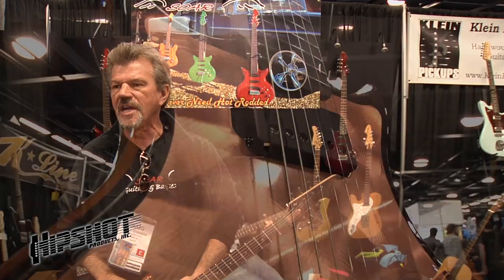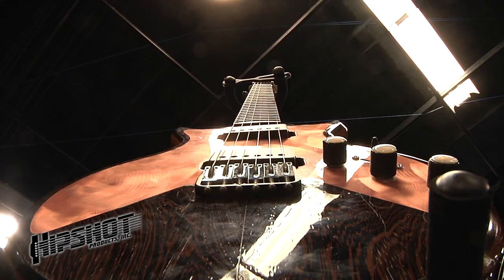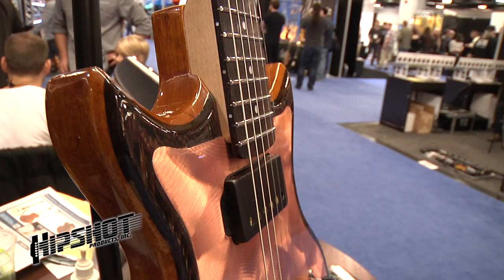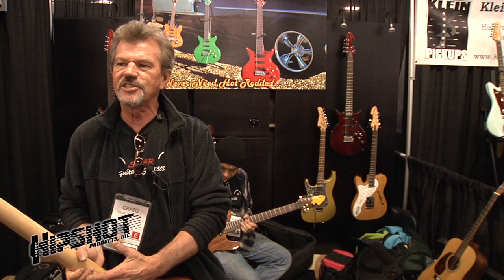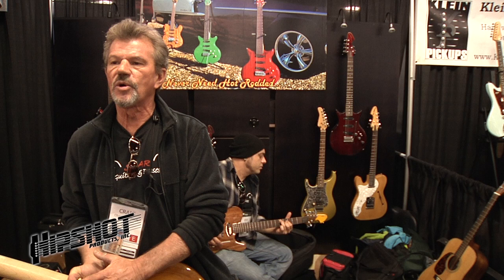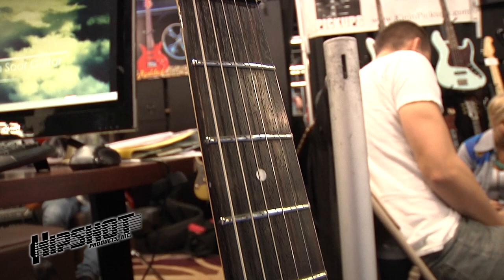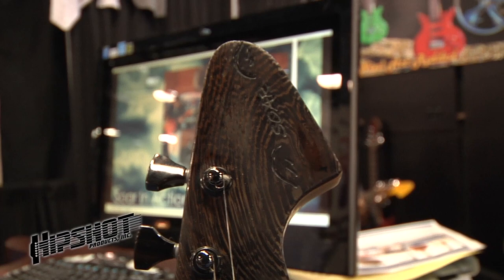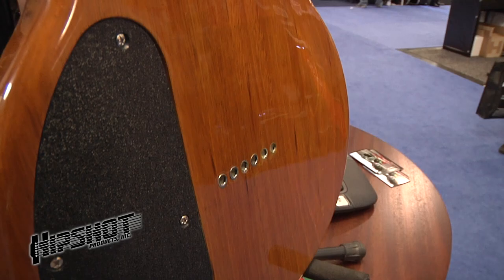Builder Profile: SOAR Guitars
Craig Robinson of SOAR Guitars and Basses was at the 2014 NAMM show exhibiting his unique instruments including the RLAB (Rings Like A Bell) made with a .050" sheet of metal covering a chambered body.